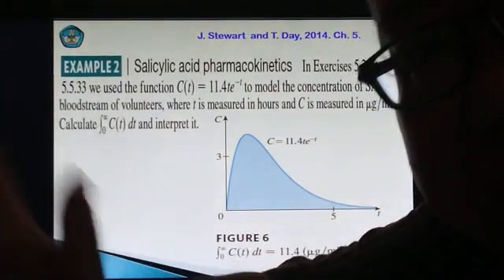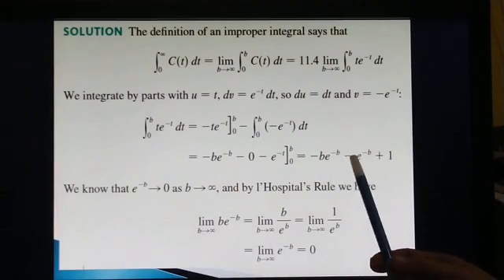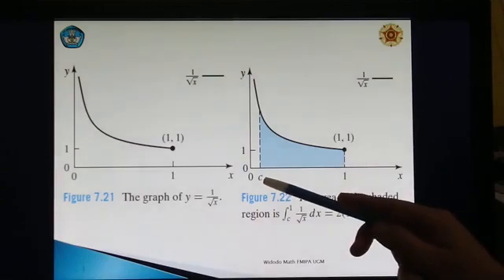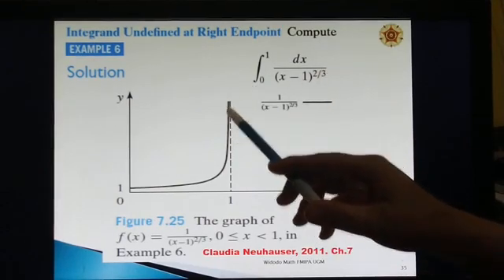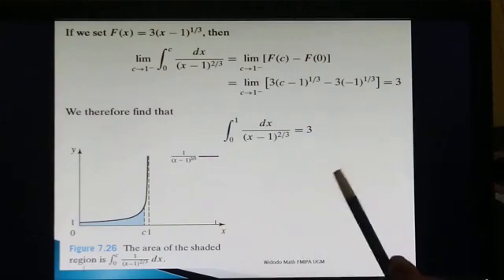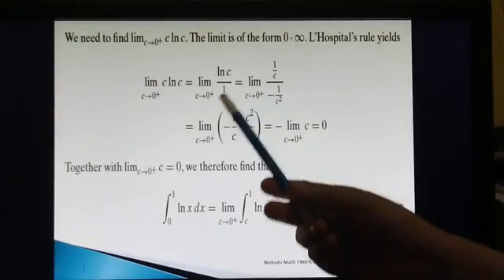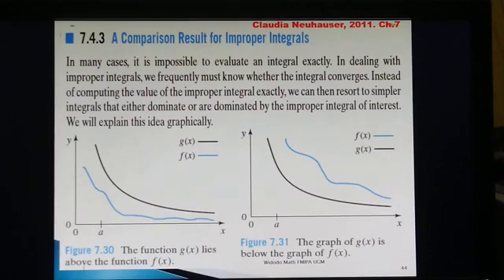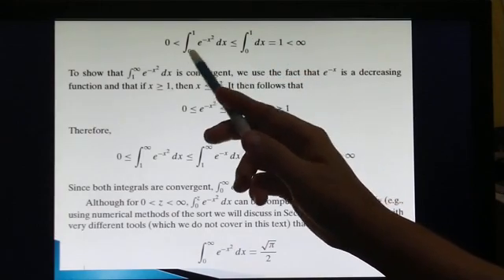WIDODO IMPROPER INTEGRAL PART 2 UNBOUNDED FUNCTION AT A POINT 23 4 2020 HP KOMPRESS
IMPROPER INTEGRAL PART 1 UNBOUNDED FUNCTION AT A POINT BY USING DEFINITE INTEGRAL CALCULUS. Lectures at IUP (International Undergraduate Program) in Mathematics Department Gadjah Mada University Yogyakarta Indonesia. The description of the video consisting of the construction of the area formula, examples and exercises. Separately we also give problems for online discussions.